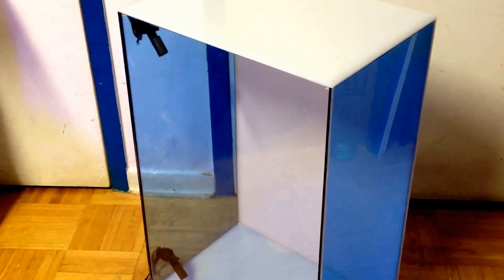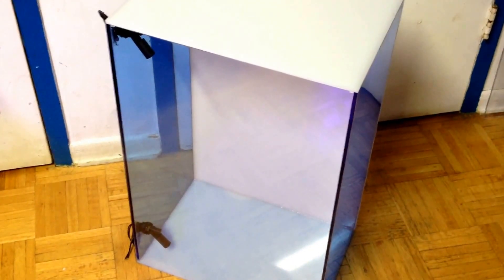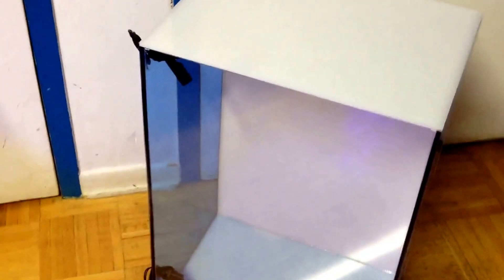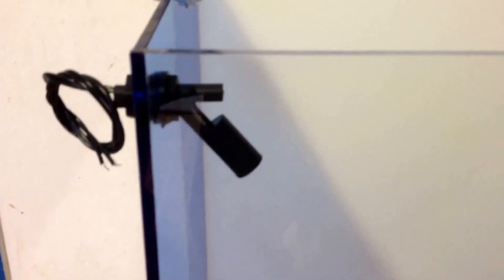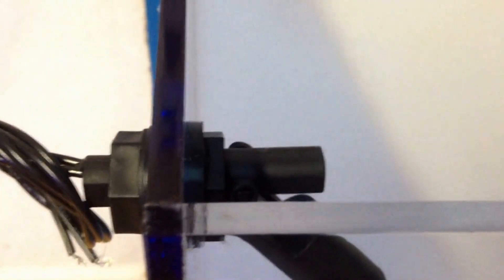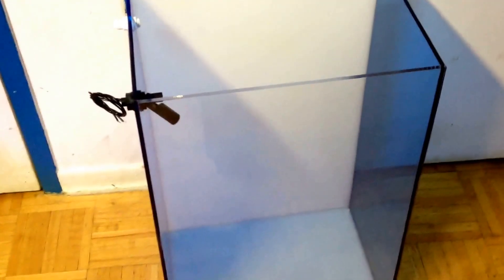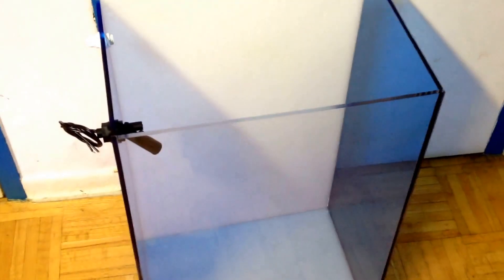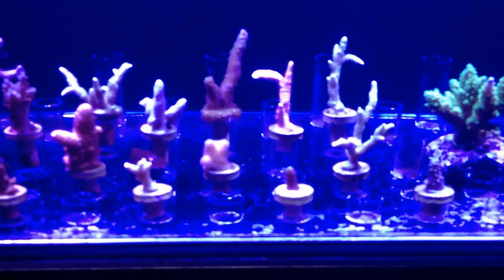18g ATO (Auto Top Off) (16"x11"x24")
18g Auto Top Off for your reef aquarium. Comes with 2 built in magnetic float switches that connect to your Neptune Apex. It also comes with 1 1/4" push connector valve to hook up the RO/DI unit to.